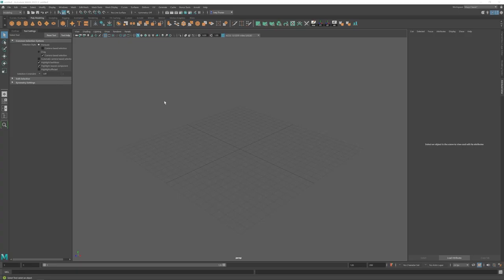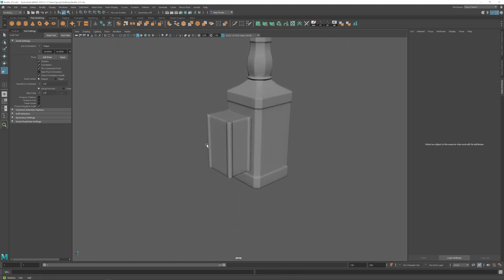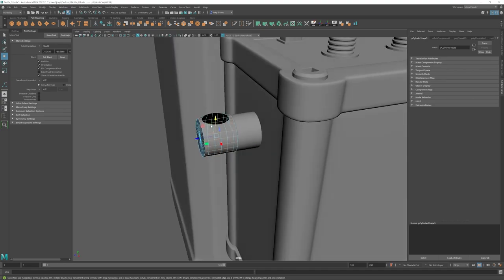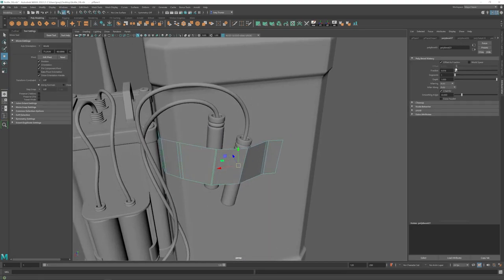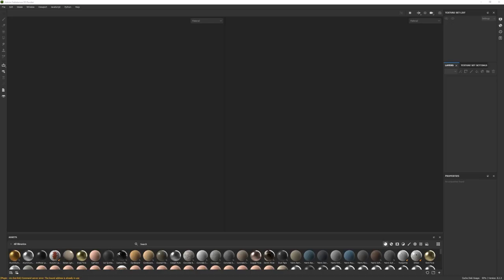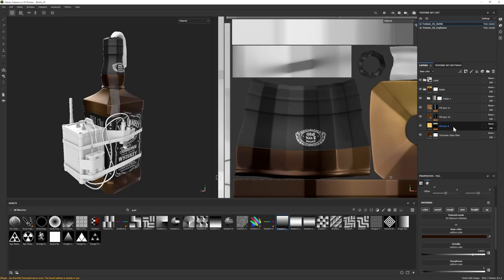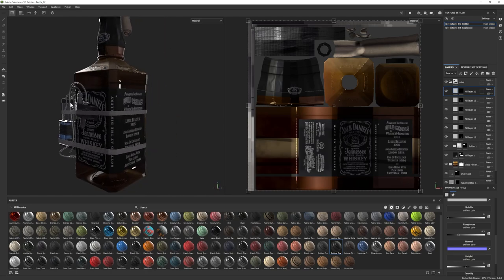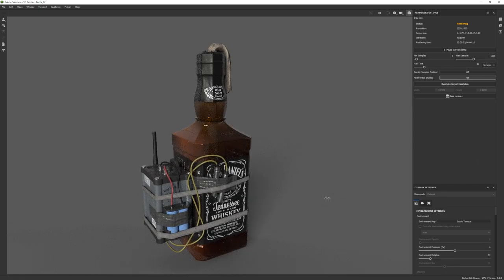Explosive Device | Autodesk Maya + Substance 3D Painter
In this video I make an explosive device using Autodesk Maya and Adobe Substance 3D Painter. This weeks model was based off of a concept from Alien Isolation.

00:00:00 Intro
00:00:21 3D modeling
00:38:20 UV's
00:39:36 Texturing